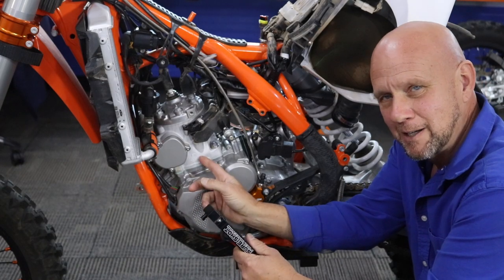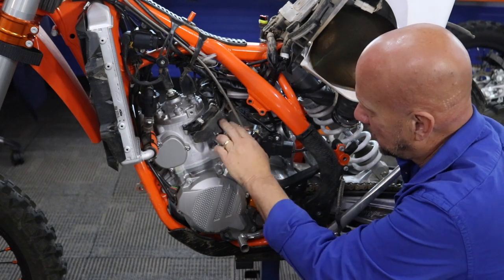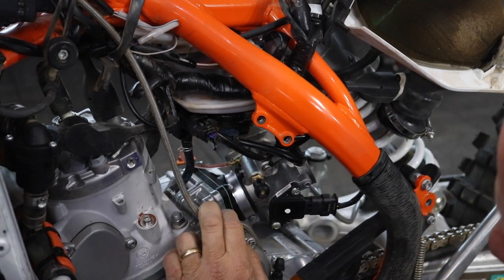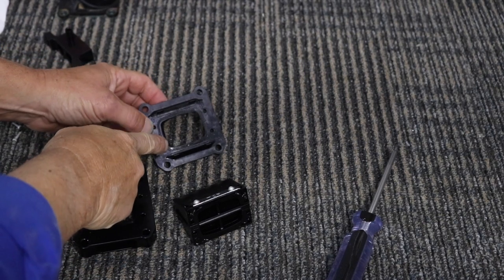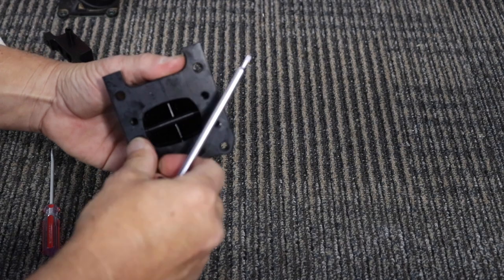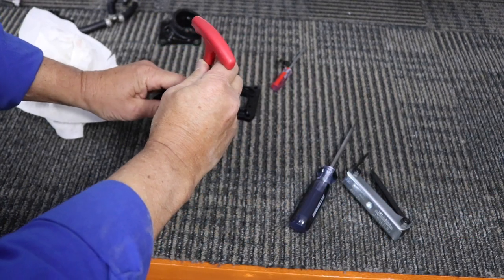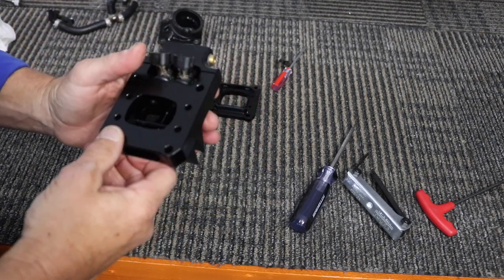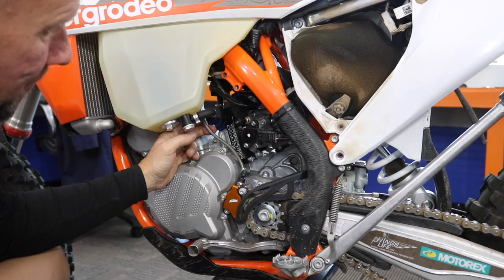KTM TPI 2 strokes | Instructions for Installing the Fuel Injector Relocation Block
Installing the Sure Shot fuel injector relocation block on your KTM TPI 2 stroke. Yes it's a long video. But this is all you need to know about installing the fuel injector relocation block for the 2020 and 22 KTM, HUSQVARNA and GAS GAS TPI bikes.  It is the smartest thing you can do to protect your engine and deliver a simple power increase